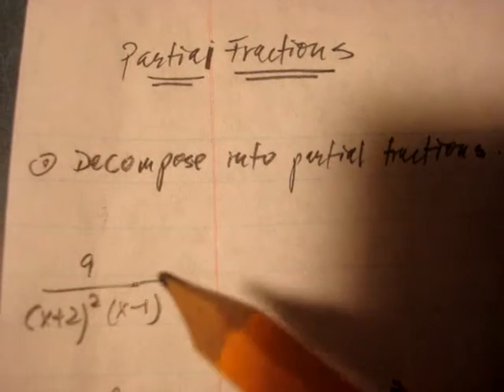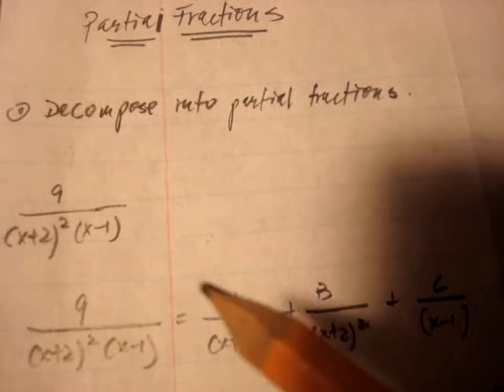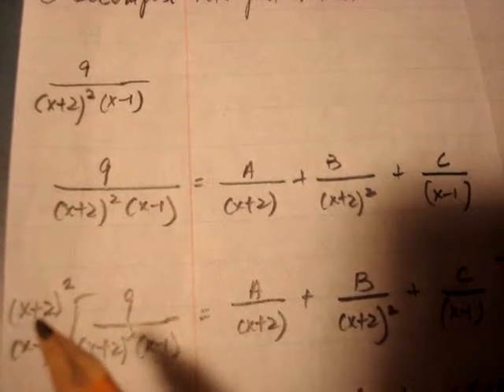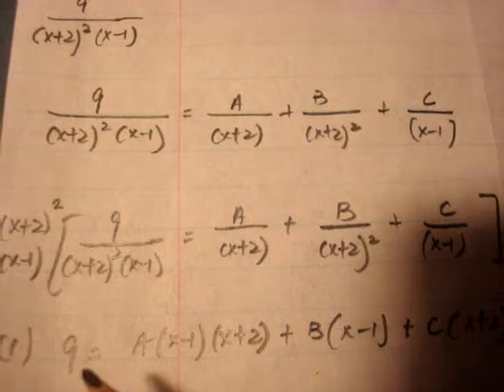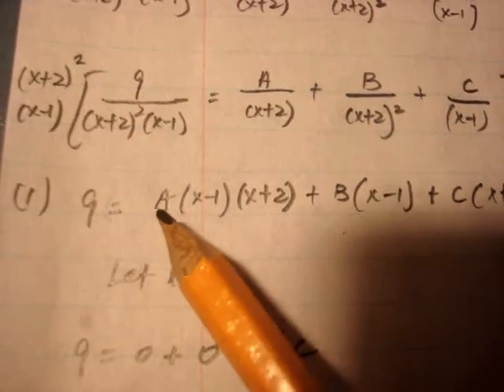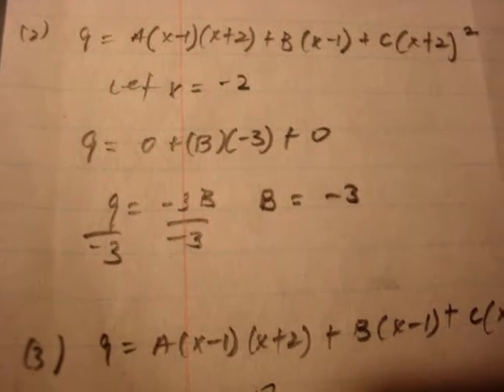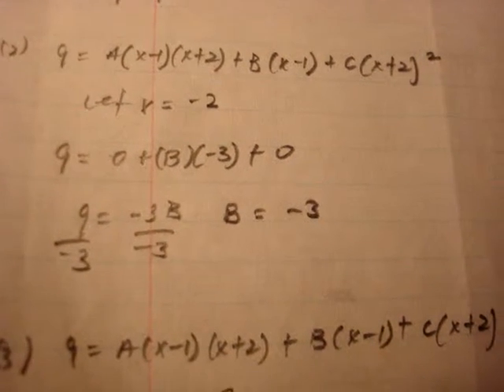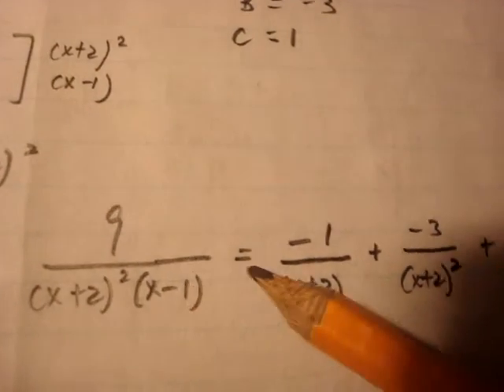Partial Fraction - When to substitute x equals to zero?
Notice this partial fraction, the denominator degree is greater than the numerator.  Since the degree of the denominator is greater than the numerator and that the denominator has a repeatable factor,  the procedure to solve it will consist 'equate the coefficient' concept.